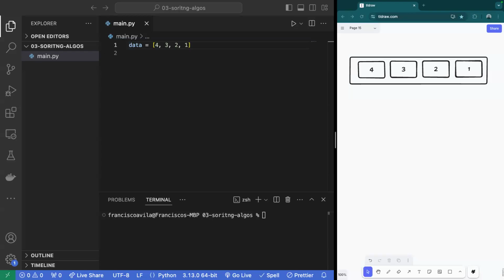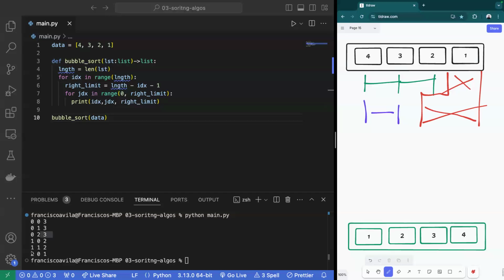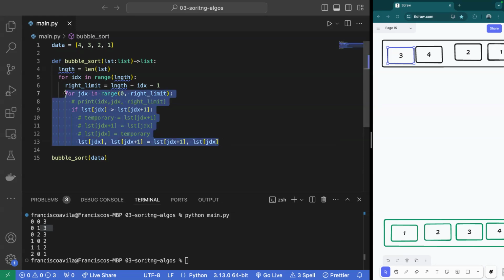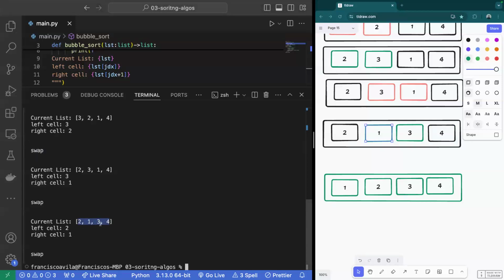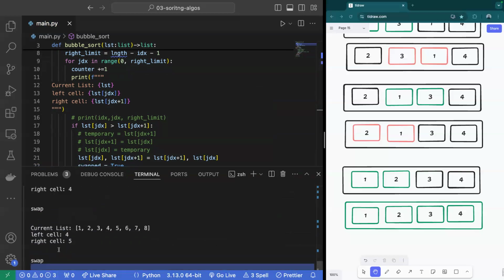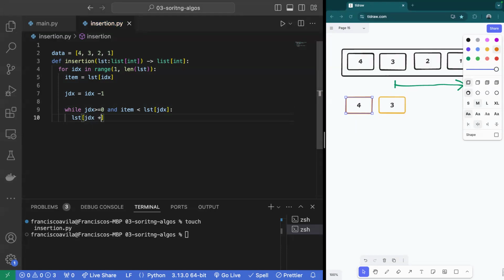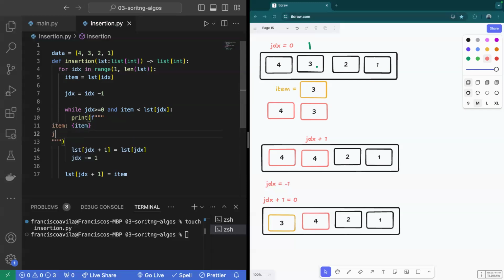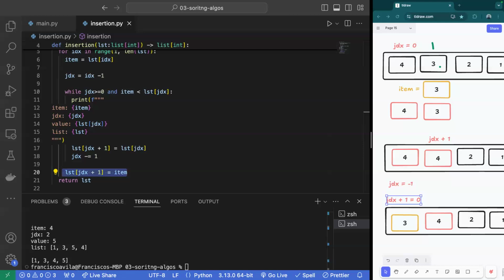3 Sorting Algorithms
Yankee Platoon
November 1st 2024